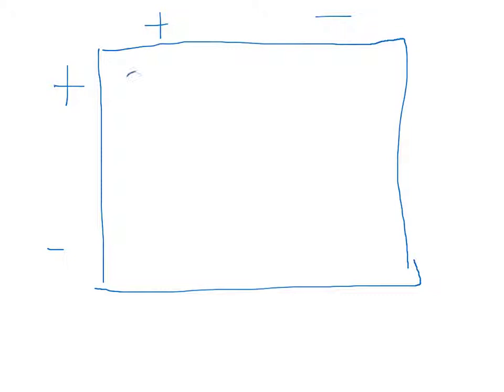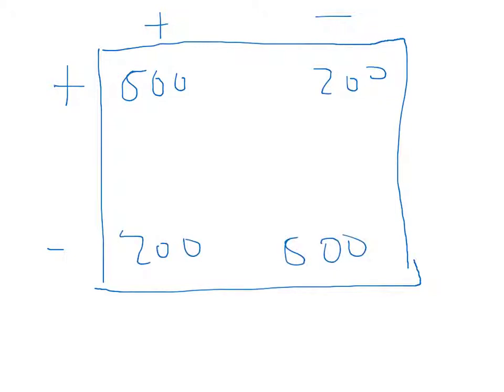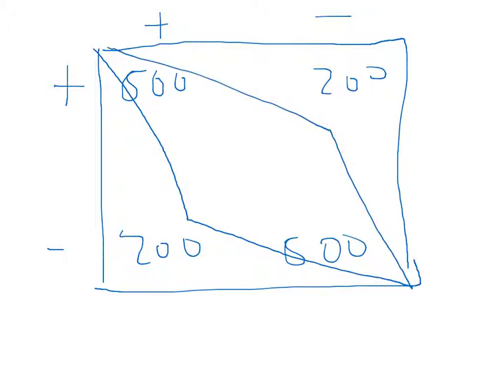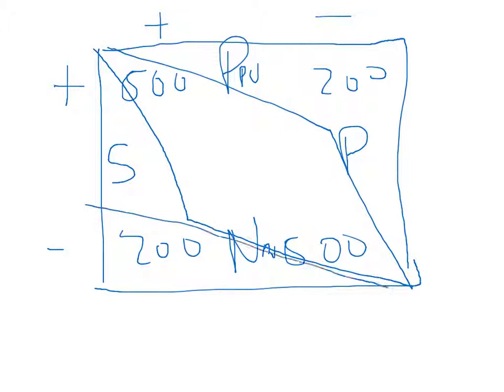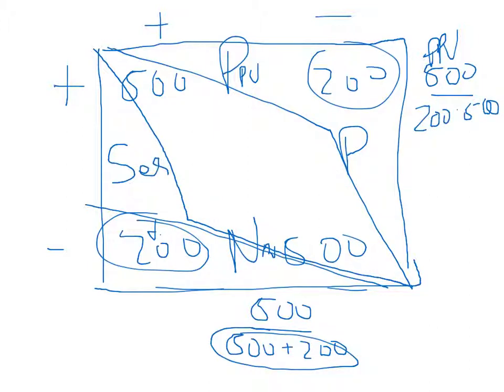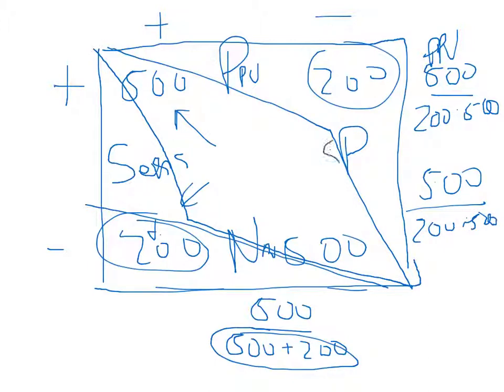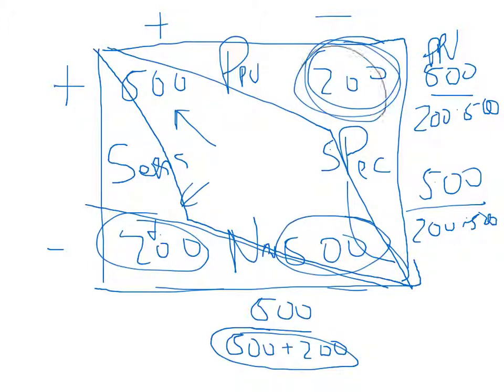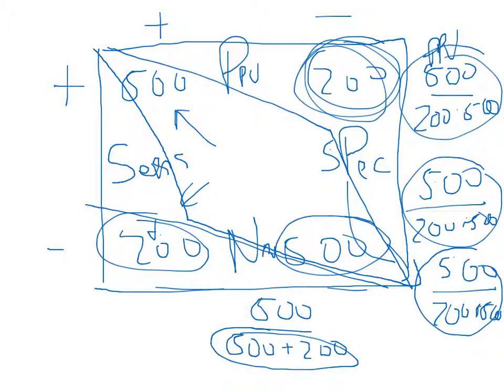Final way to learn sensitivity and speci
sens